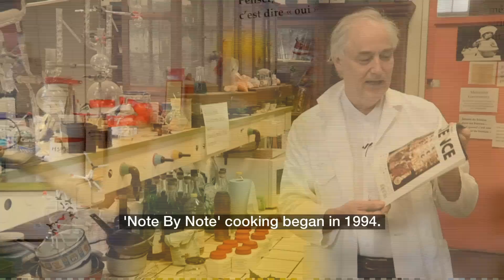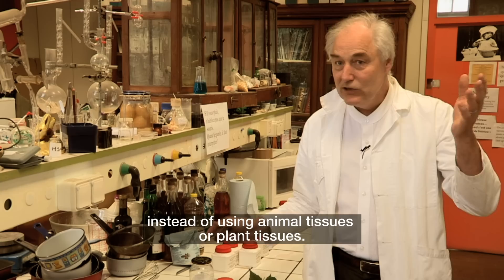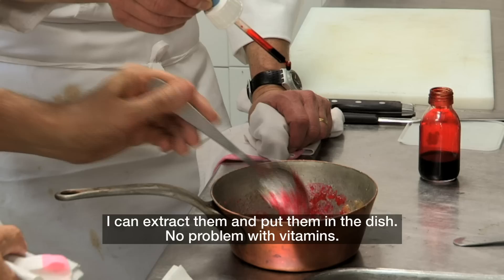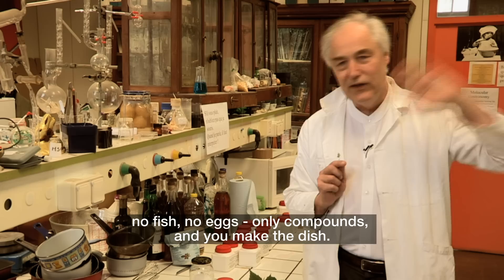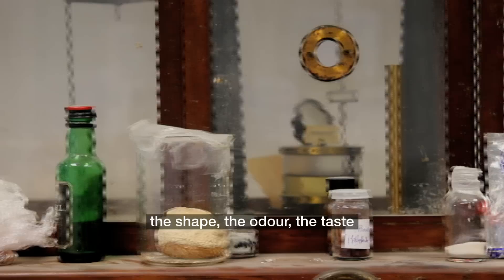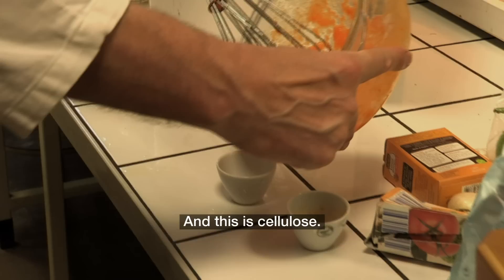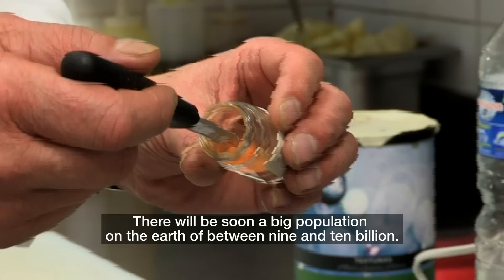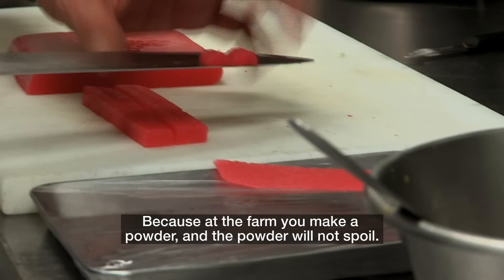IS THIS WHAT WE'LL EAT IN THE FUTURE? BBC NEWS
The man who invented molecular gastronomy has developed a new concept which he claims will solve the challenge of feeding an overpopulated world. French physical chemist Herve This calls it Note by Note cuisine.